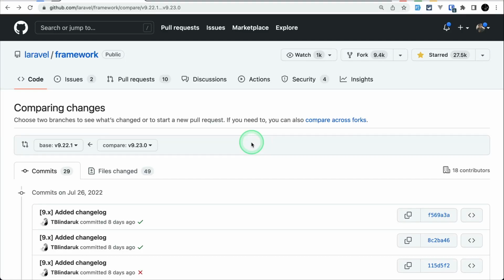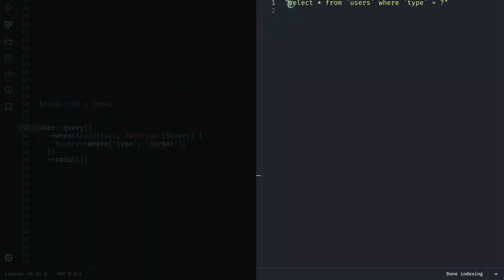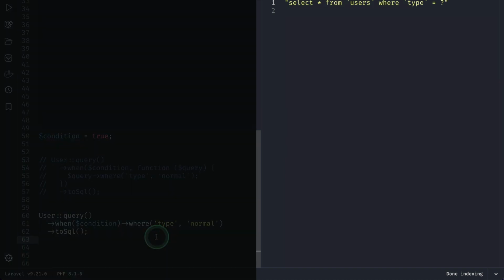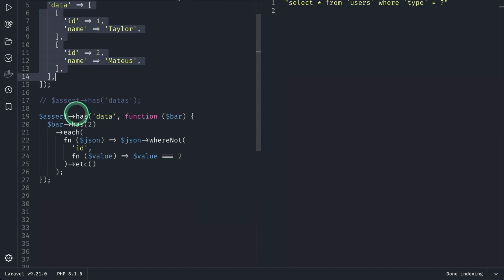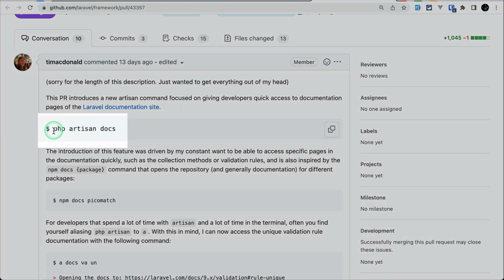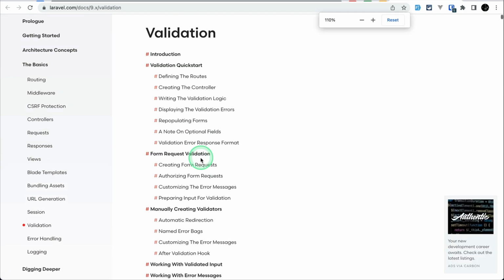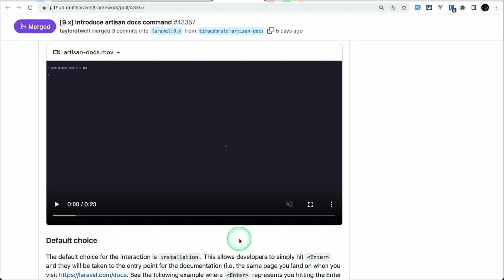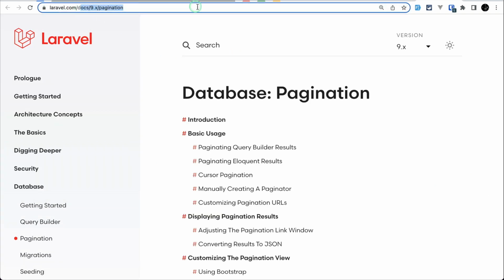3 New Things Added - New In Laravel 9.23.0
In this video, we will be looking at 3 new things that are added to the latest version of Laravel which is v9.23.0

=== Support ===

00:00 Intro

00:09 Support conditionables that get condition from target object

01:47 Add whereNot method to Fluent JSON testing matchers

02:54 Introduce artisan docs command

04:29 Bonus Tip

=== Tech stack ===

Laravel
PHP